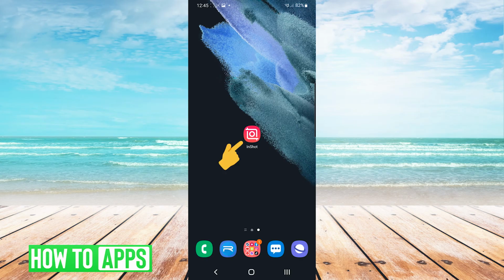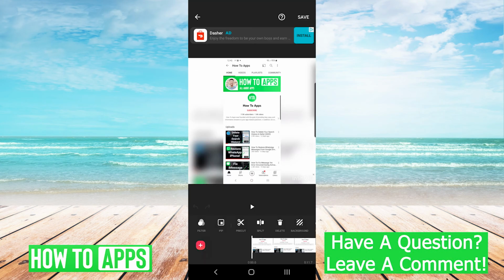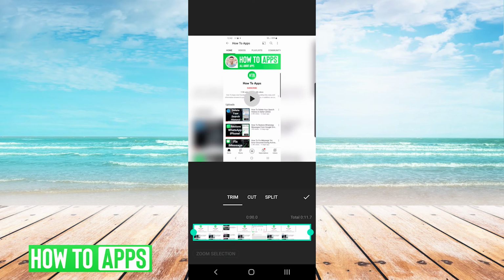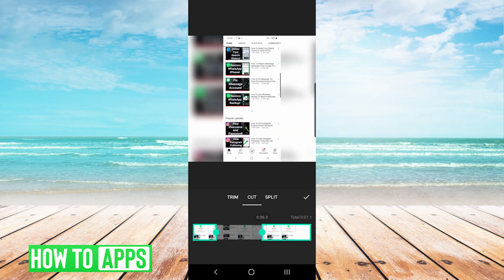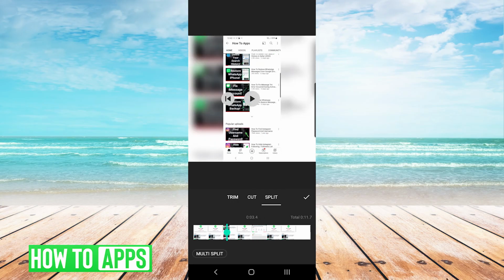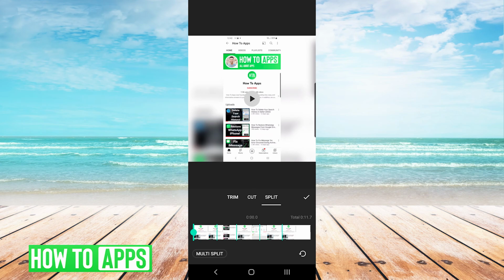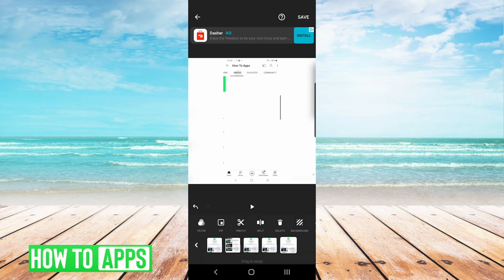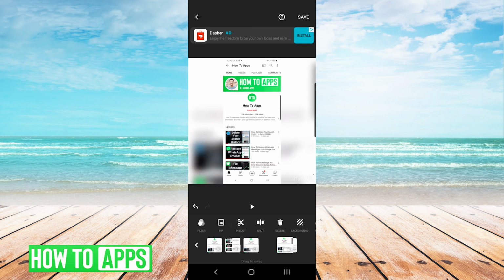How To Trim, Split, & Cut Videos On InShot Video Editor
Let's trim, split, and cut your videos for free using InShot in this quick and easy guide.

The InShot app is completely free and lets you edit your videos, combine videos, add filters, effects, etc. You can, of course, also cut the center of your video out, trim it at the beginning or end, or cut it. I walk you through the steps to do all three in this video. These steps work the same for iPhone and Android.